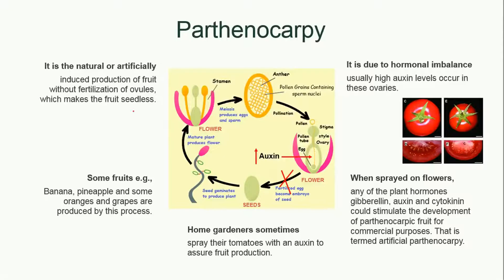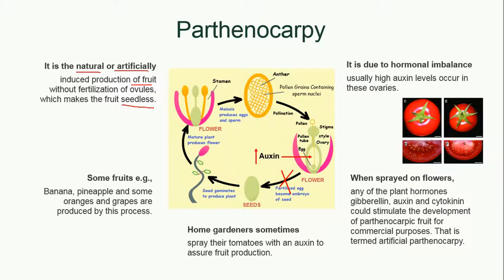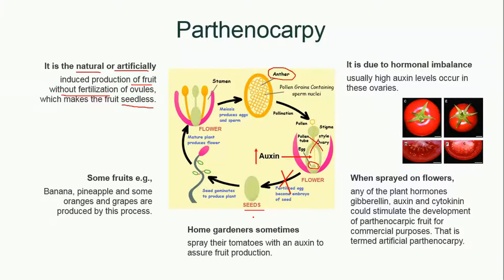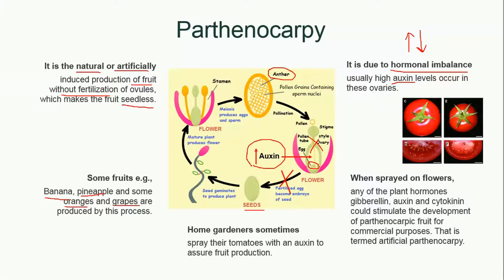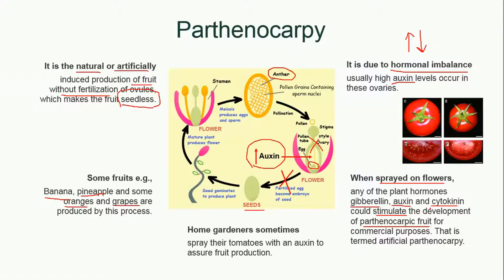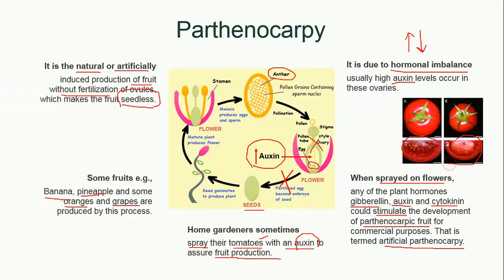Parthenocarpy | Plant Reproduction | Biology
Parthenocarpy is explained in this video lesson. Natural and artifical parthenocarpy are described with the help of daily life examples.